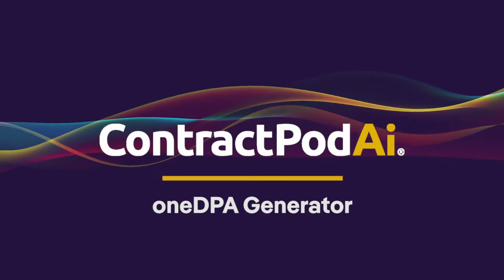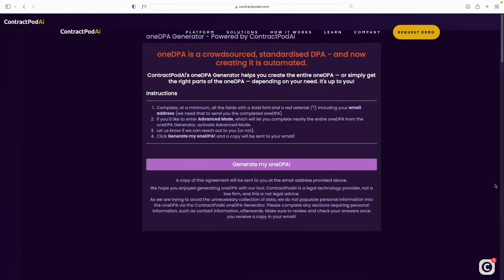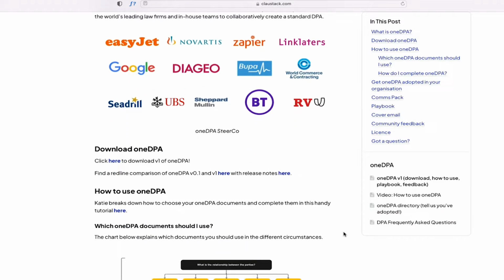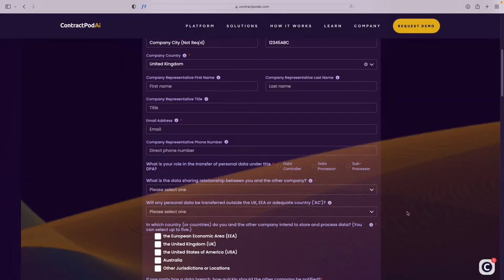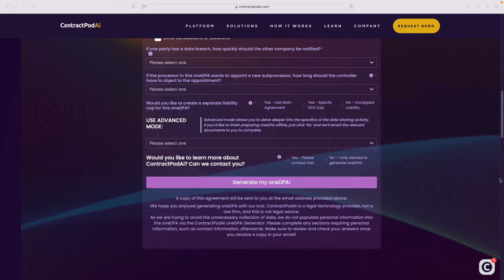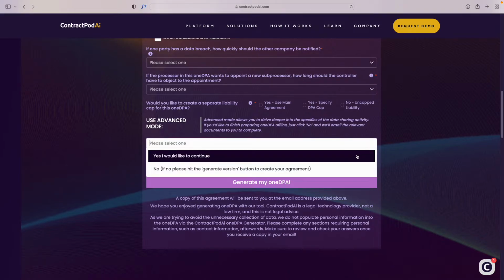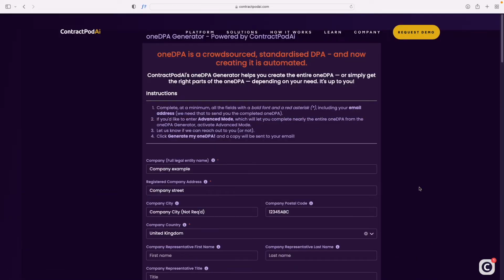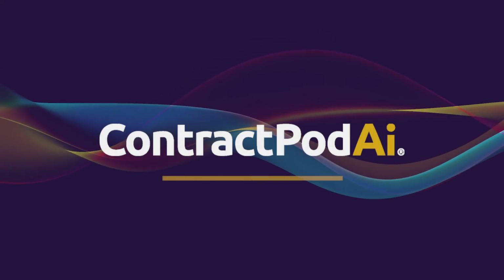How to use the oneDPA Generator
The oneDPA Generator is a free, easy-to-use, web-based tool to generate your own oneDPA based on your requirements.